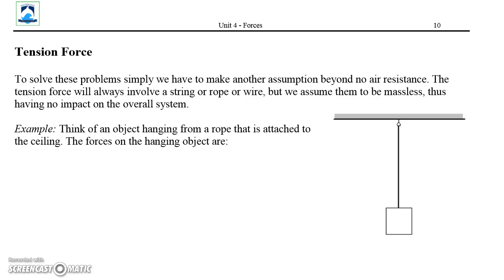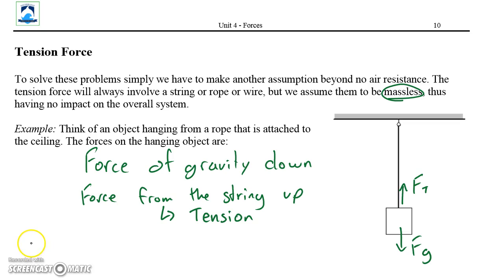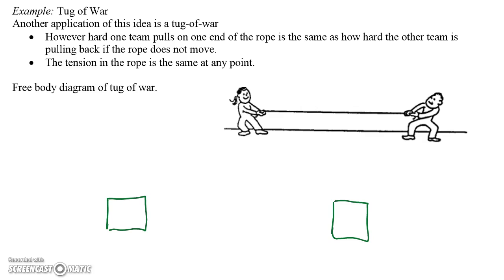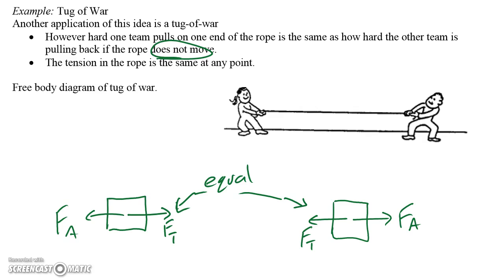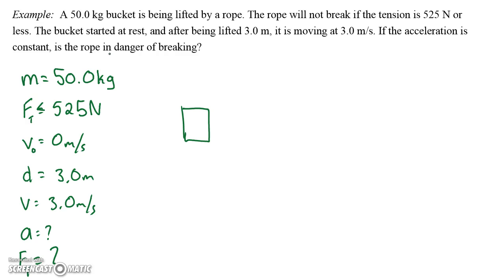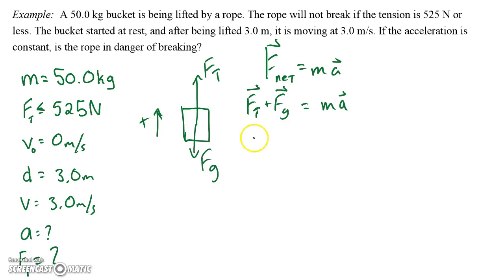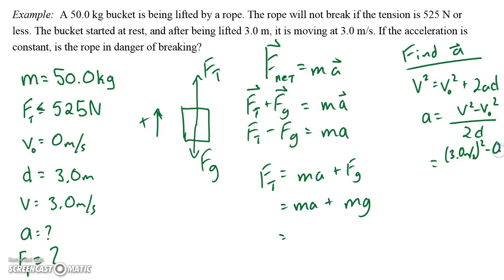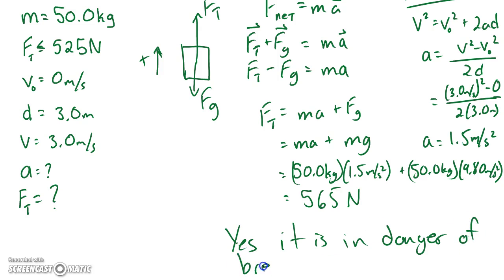4.5 - Tension Force